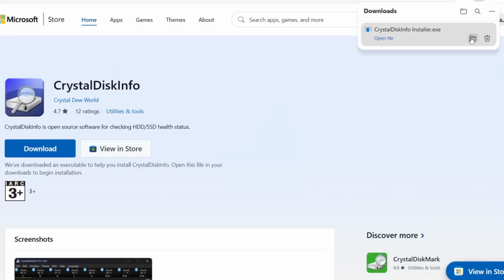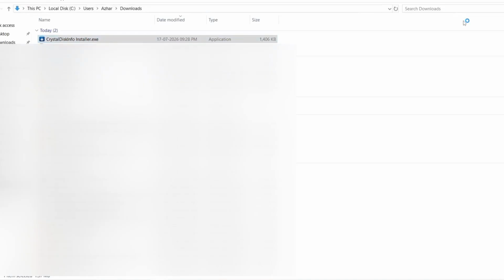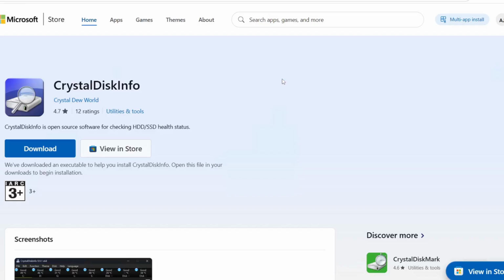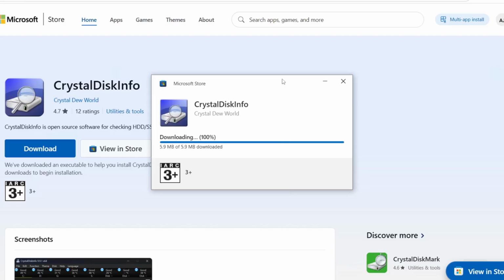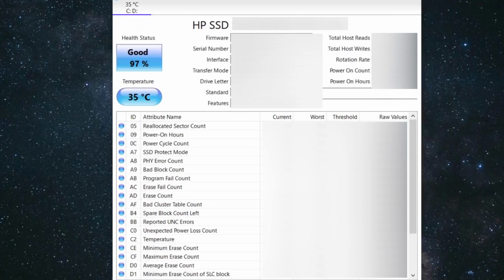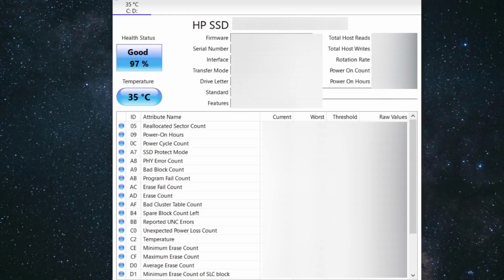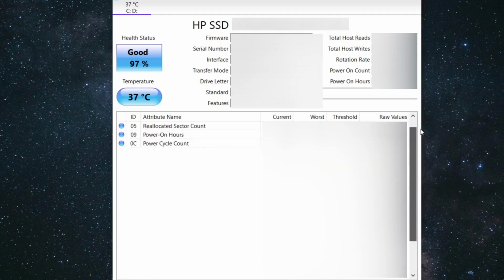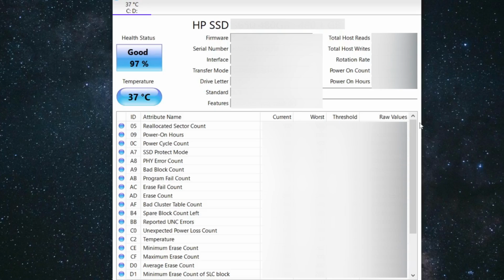How to Download, Install and use Crystal DiskInfo Windows 10.